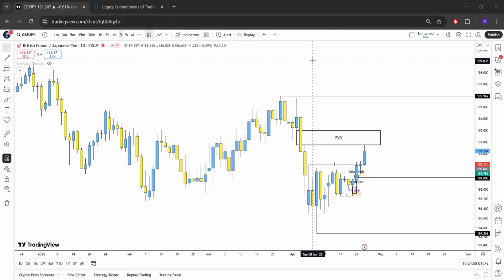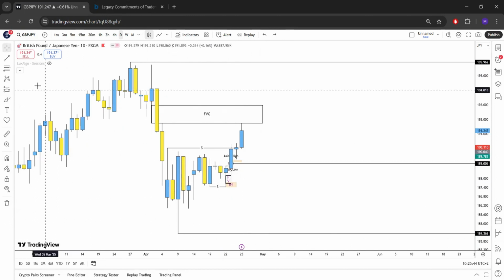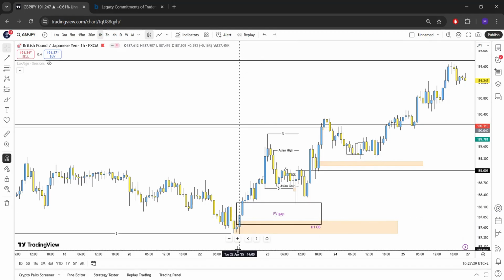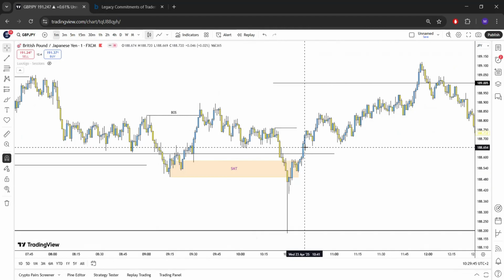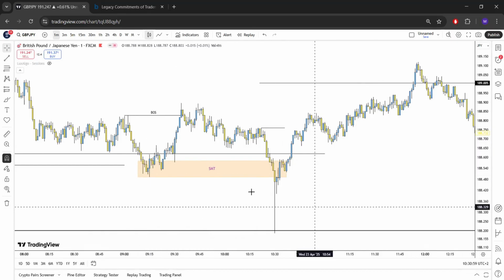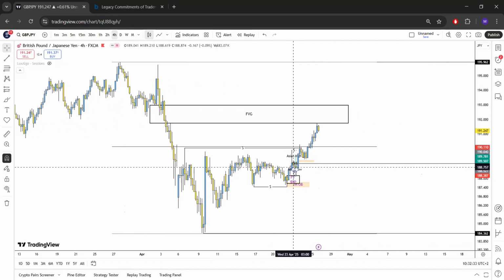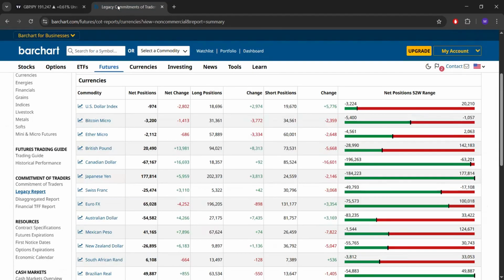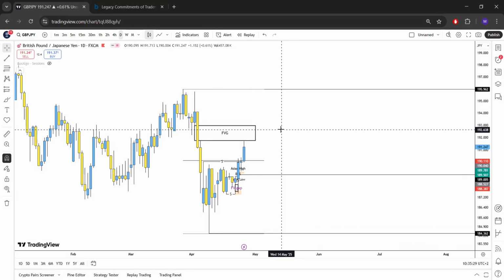GROWING CONFIDENT in TRADING | Weekly Review | MDT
This week was a great confidence building for my trading in the pivot which